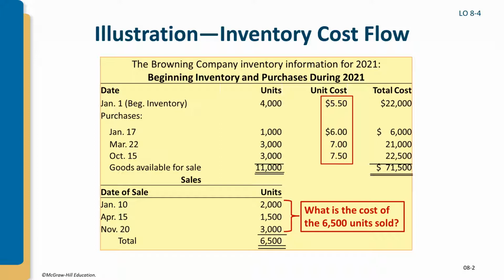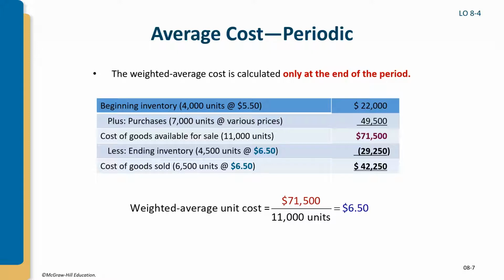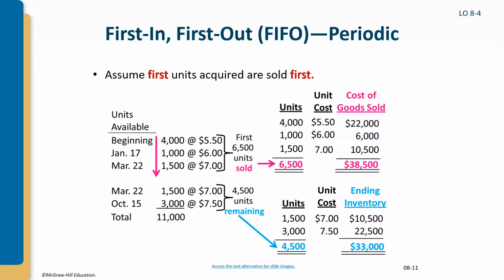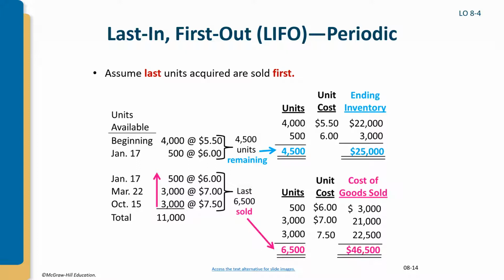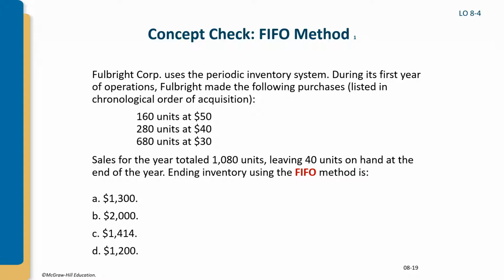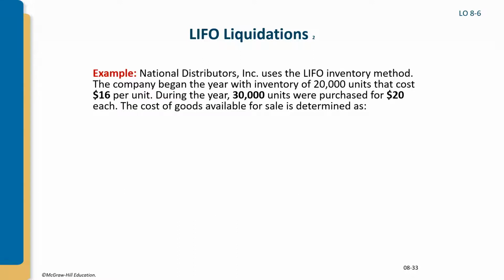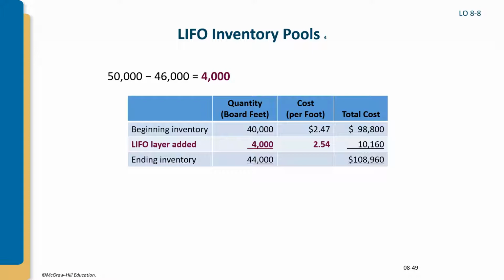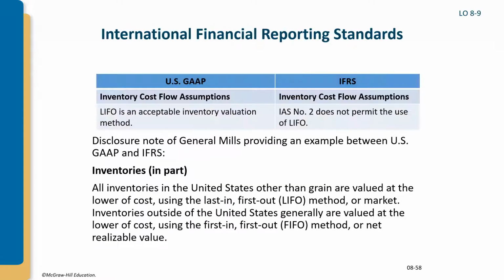ACC 211 Chapter 8 Part II ldunn fa18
8 part II